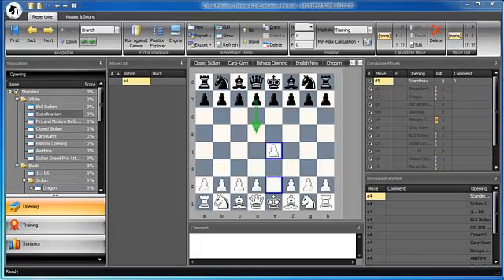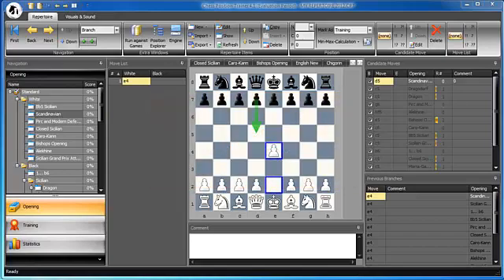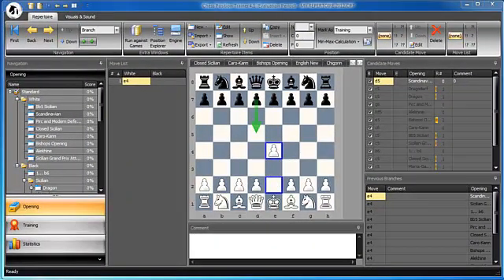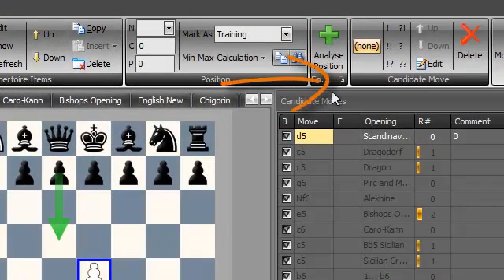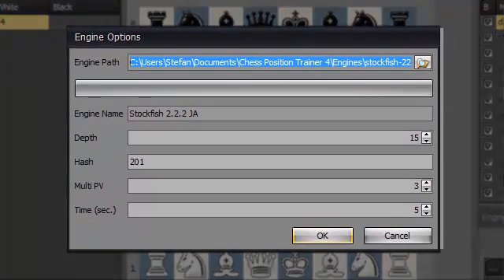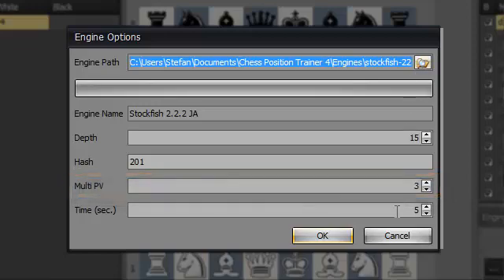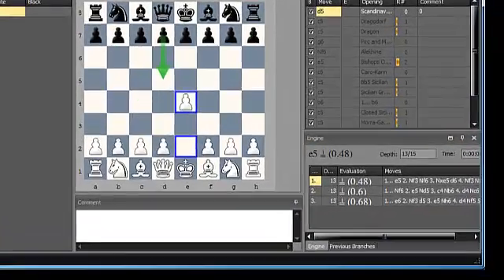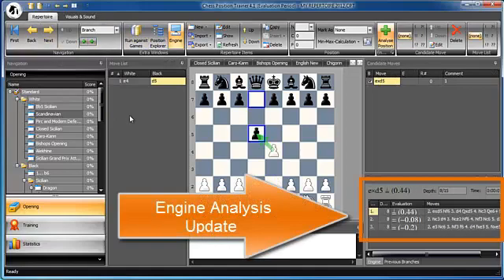Chess Position Trainer Tutorial: Using Chess Engines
Learn how to use UCI chess engines in Chess Position Trainer to analyze positions.